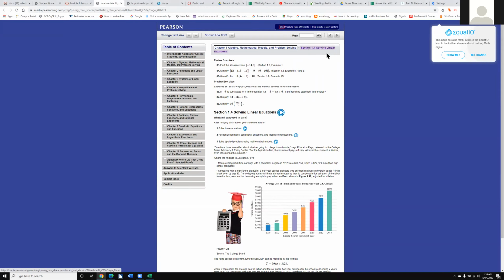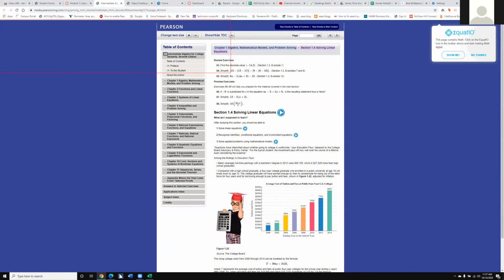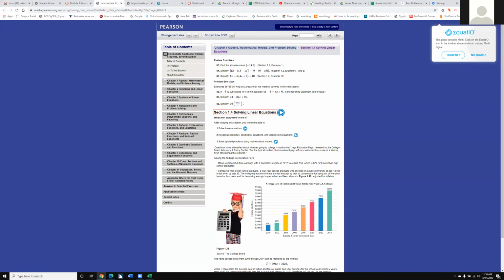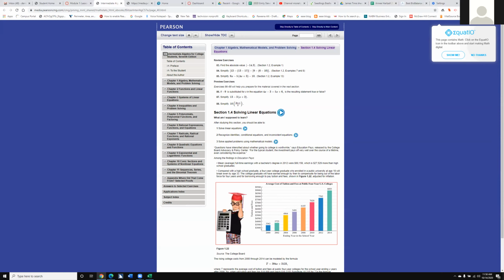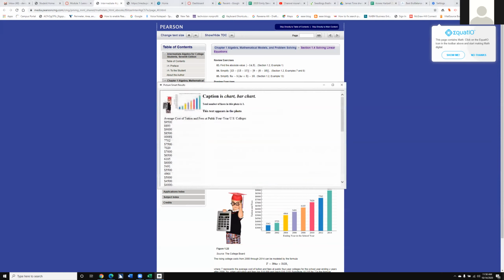HTML Math books for blind Students to access advanced math- HS and college etc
HTMl Math for the blind-- All video lessons using keyboard commands--on the computer Tech Tricks keyboard shortcuts